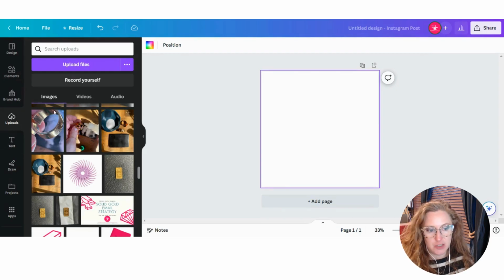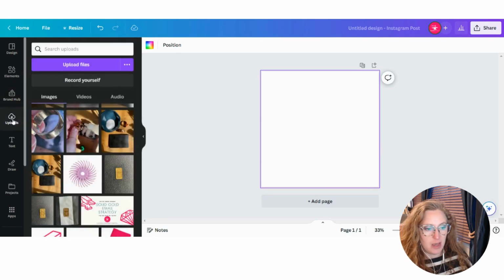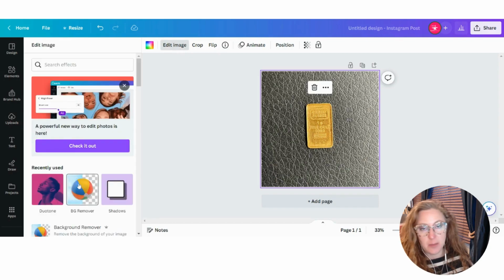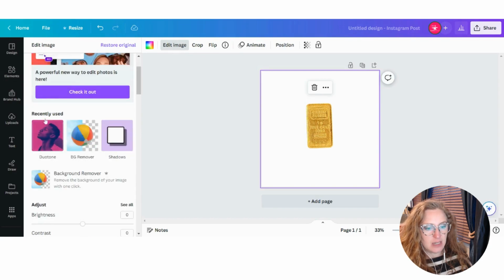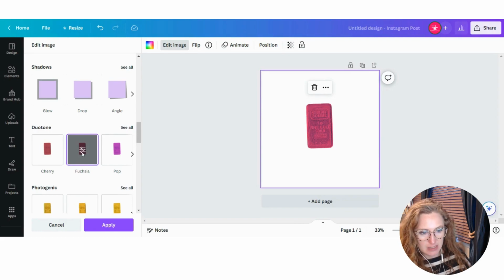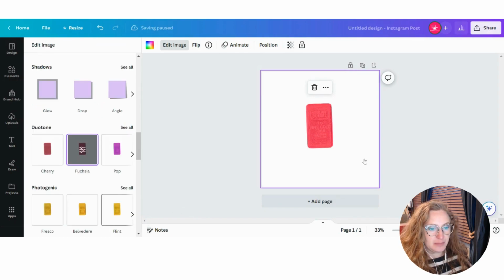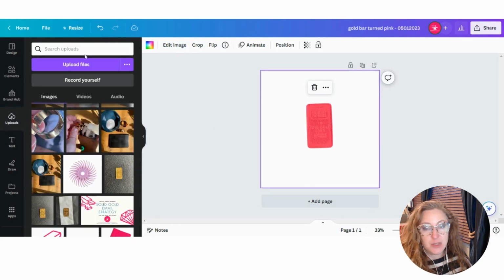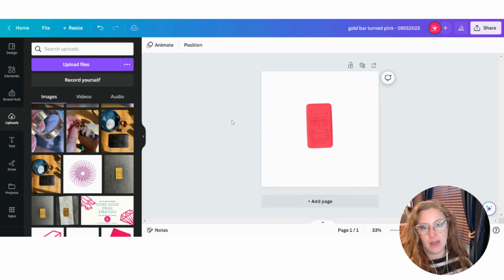Use Canva Pro to tint your photos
I'm a big advocate for using your own photos to keep a fully branded look on your website. It is so much more effective than using stock images or AI images to keep your brand identity strong!

Hi, I'm Sharon Z, a small business advisor for jewelry designers, makers and retailers.

In this video DIY, I show you how I use Canva Pro to store my brand collateral - colors, fonts, logos - and how I alter a photo to make it look even more like my brand.

If you like these videos and appreciate my work, add a tip and show your appreciation!